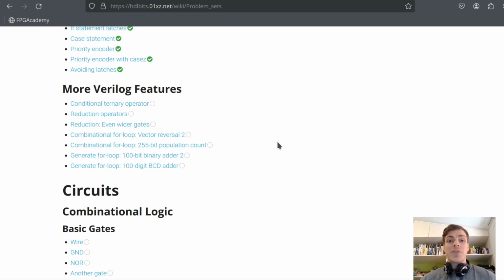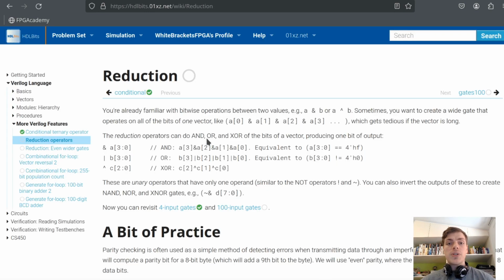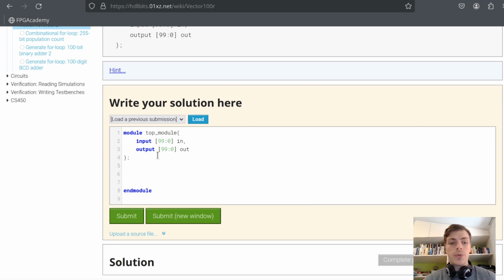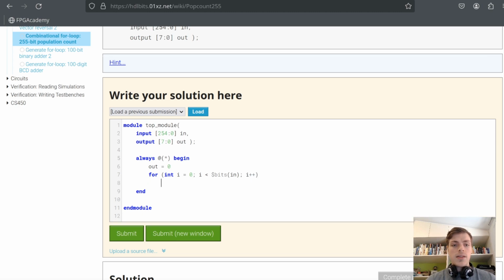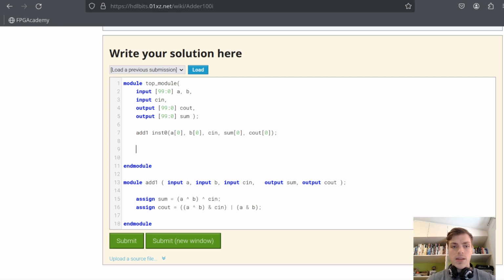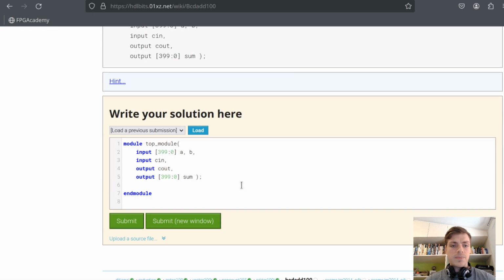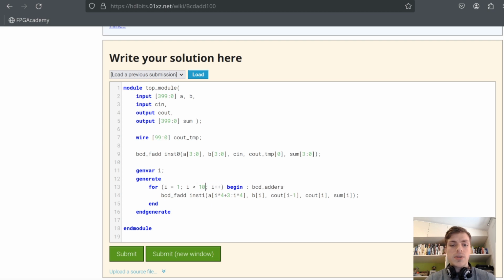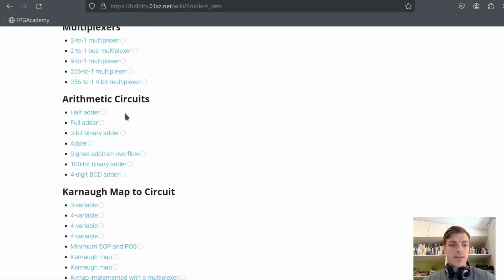Essential Features in Verilog: HDLBits #5 More Verilog Features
Welcome to Verilog Practice series, your go-to destination for solutions and walkthroughs of HDLBits challenges! If you're seeking comprehensive guidance on mastering Verilog through practical exercises, you're in the right place!

In this series, we explore fundamental concepts in Verilog programming. Join us as we tackle challenges and exercises provided by HDLBits. From basic syntax to more complex design implementations, this series will guide you through every aspect of Verilog programming.

Let's unlock the full potential of Verilog programming together!

TIMESTAMPS
00:00 Conditional ternary operator
01:52 Reduction operators
03:08 Reduction: Even wider gates
03:44 Combinational for-loop: Vector reversal 2
05:10 Combinational for-loop: 255-bit population count
06:43 Generate for-loop: 100-bit binary adder 2
09:46 Generate for-loop: 100-digit BCD adder